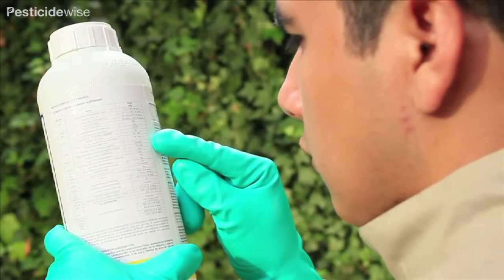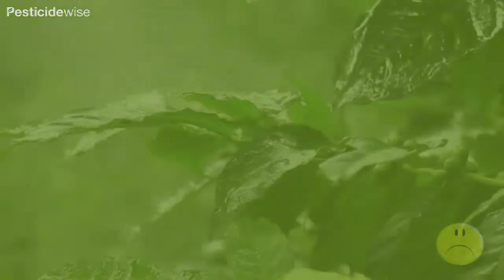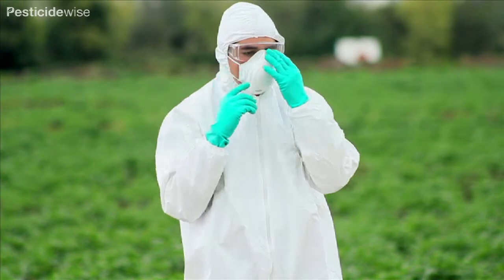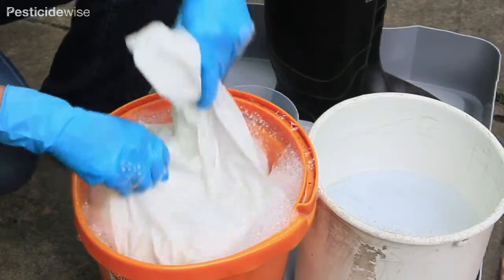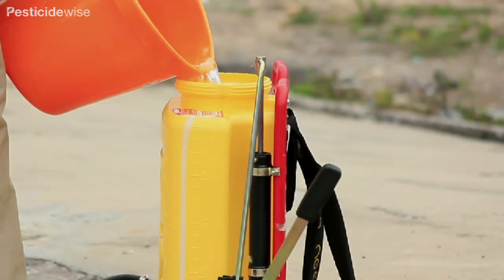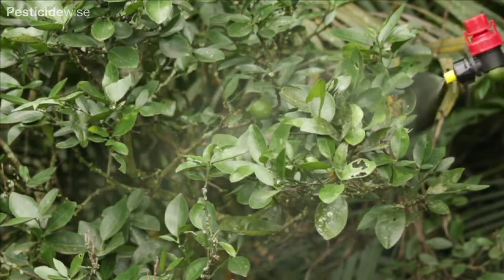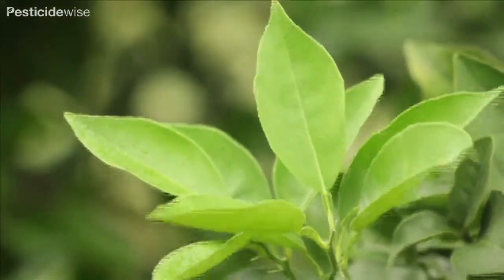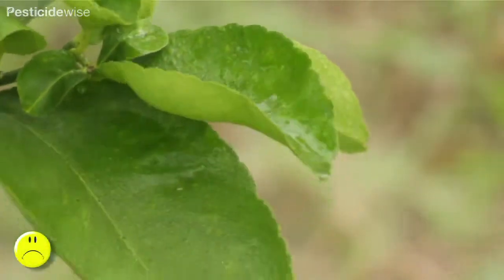Pesticidewise: spot spraying insecticides/fungicides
Script:

This video will show you how to practice spot spraying an insecticide using water.

The equipment you will need is: your pesticide label, your knapsack sprayer, clean water, personal protective equipment (as directed by your pesticide label).

In this case, to control the insects on these leaves the label advises us to apply 10ml of insecticide in 20L of water using a cone nozzle.

It states that all leaves must be wetted with the spray drops and do not allow spray to run off leaves.

Before you mix the product it's a good idea to practice spraying with clean water. Wear your PPE so that you get used to wearing it and can adjust it so that you are comfortable. Some pesticide labels will permit the use of long sleeved shirt and trousers as dedicated PPE. A better option is to wear a coverall.

This knapsack has already been cleaned, checked and calibrated. If you are not familiar with how to do this please have a look at our separate videos.

So with clean water in a cleaned, checked and calibrated sprayer (fitted with the advised cone nozzle).  Make sure that the sprayer is comfortable on you back. Pump until the pressure is enough to produce the spray pattern you need. In this case, we want a fine spray for insecticides or fungicides. Now with the nozzle moving slowly at about 50cm away from your target surface, spray the water.

Look at the drops on the target leaves. This is the right amount. If you spray too quickly not enough drops will reach the leaves. If you spray too slowly there will be too many drops and they will run together and fall off the leaves.

So just to recap, this is a good spraying speed and these are the number of drops that you want. Practice and get it right using just water.

For more information about using pesticides and which PPE to use please visit our